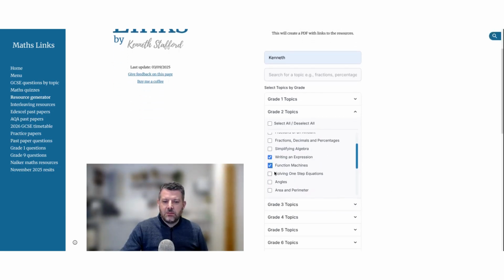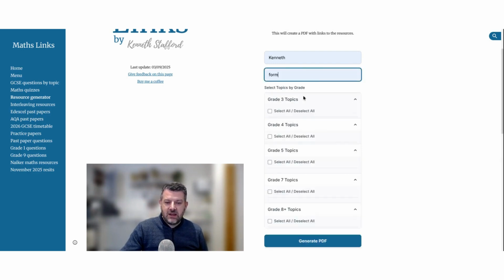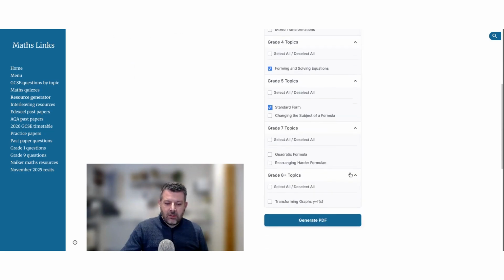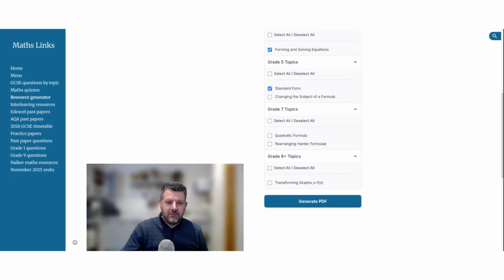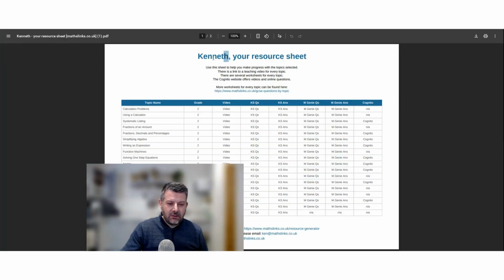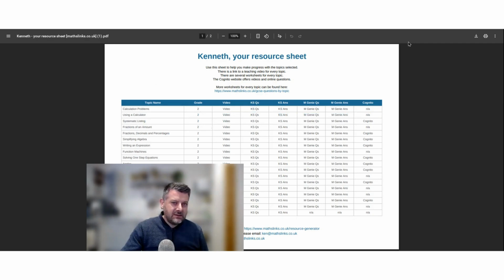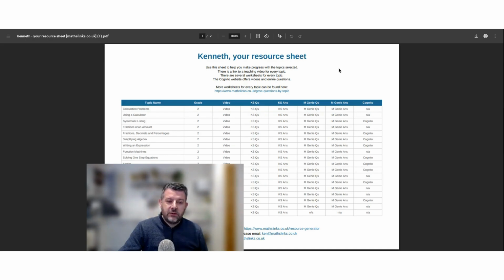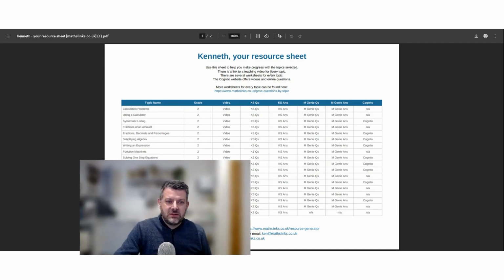How to us the resource generator on mathslinks.co.uk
A quick video on how to use a new tool I've added to mathslinks.co.uk

The resource generator will quickly create a pdf for any GCSE maths topic you select with links to videos and worksheets for each topic.